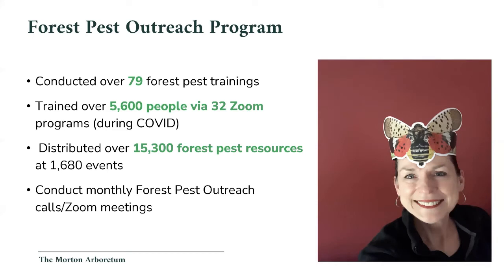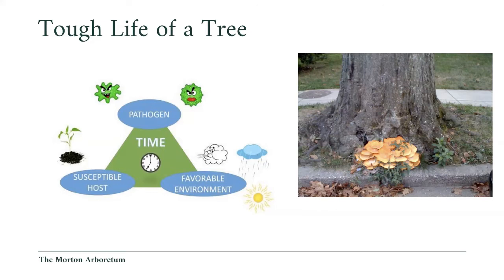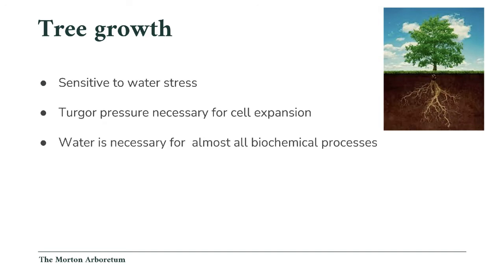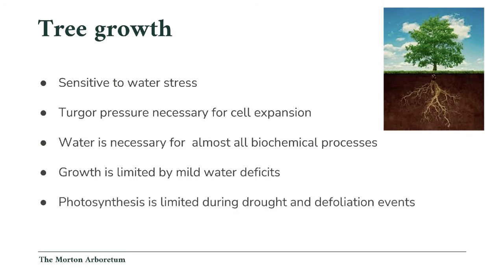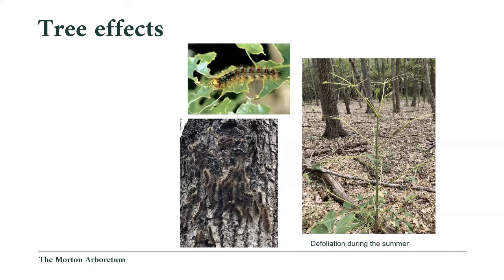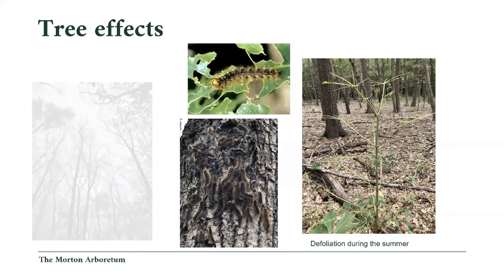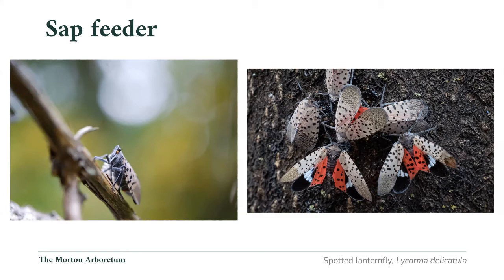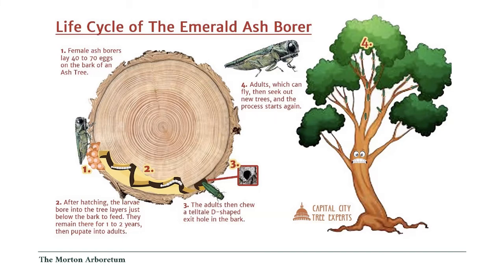Too Much of Not Enough - Changes in Precipitation and Tree Health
Join Tricia Bethke, Forest Pest Outreach Coordinator from the Morton Arboretum, for an informative discussion on how weather events impact tree pests and pathogens. Changes in precipitation can alter populations of pests and pathogens, drought can alter tree defenses and increase tree stress and susceptibility to attack from native and non-native pests.  Learn how to identify trees stress and pest presence, along with management options, and review the effectiveness of long-term monitoring applications.